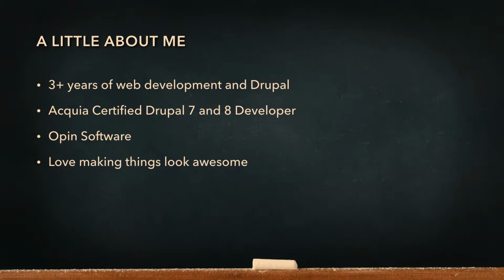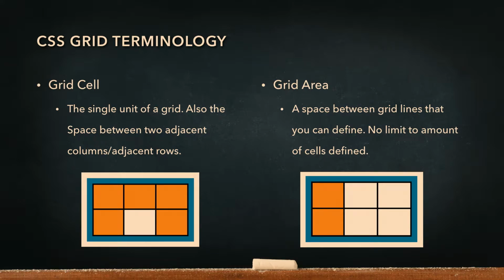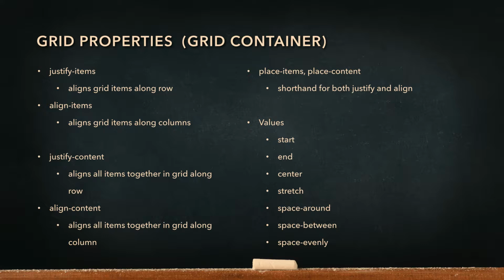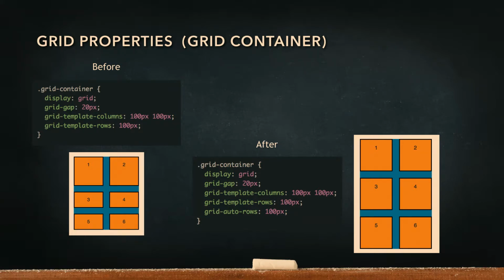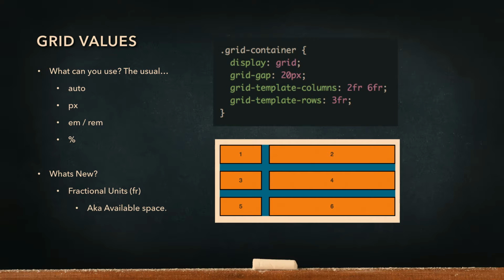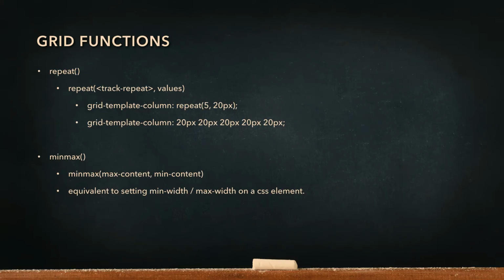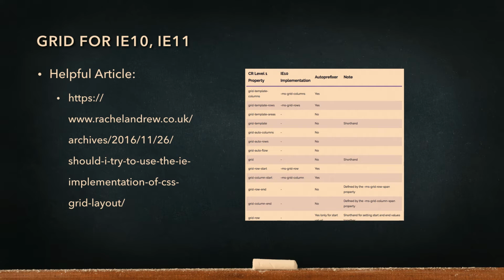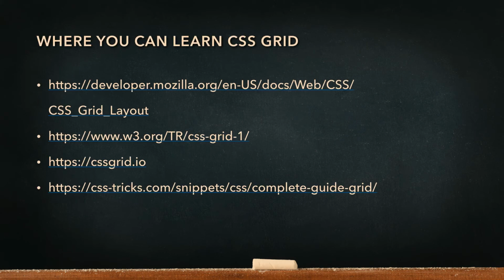A Beginners Guide to CSS Grid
Styling a website can either be the most fun you've ever had or the biggest pain of your week. Why is there a random margin to the left of my block? Why is this text not centered? Why does my view look so uneven? Where did my content go?

One of the ways to help reduce the pain points is to use a grid system to help standardize how your content is laid out. Perhaps you've used a grid system of your own. There are many out there and they all have their benefits and drawbacks.

However, if you're just starting out or are looking change how you style the css on your website, some of these systems can have quite the learning curve and take some time to set up.

What if there was an easy to learn alternative solution that modern browsers already have set up? Well then you will be interested in css grid.

In this session, certified Drupal developer Tyler Klepsch will run through an introduction to CSS grid, how and where it can be used, and why you should start incorporating it into your css.